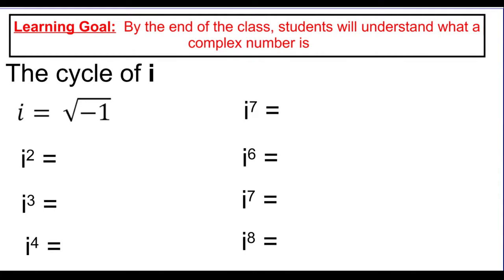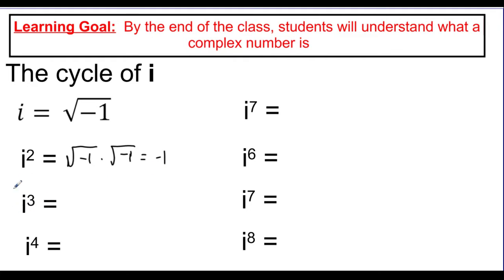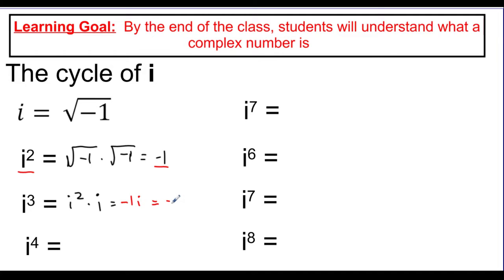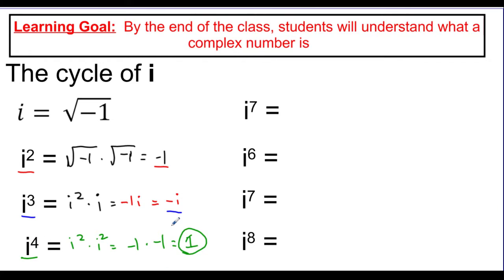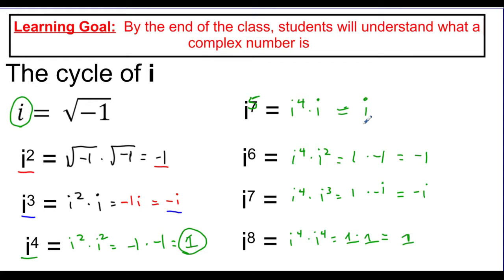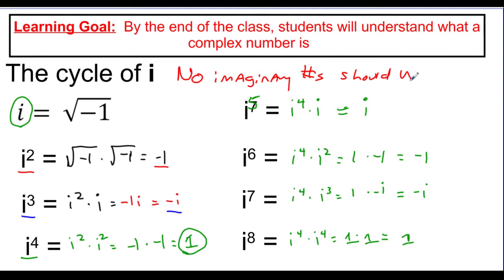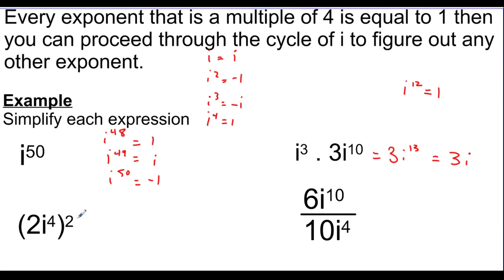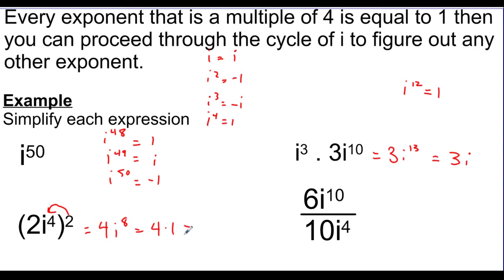The Cycle of i | Algebra 2